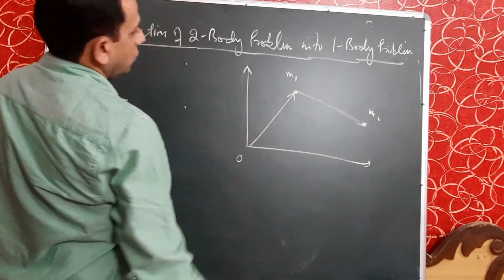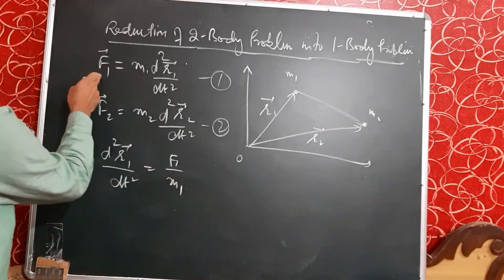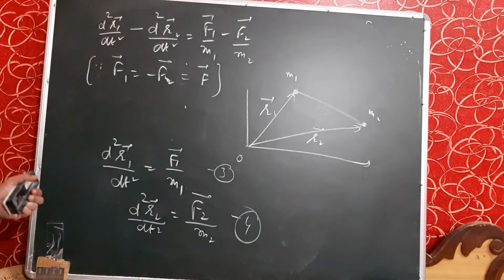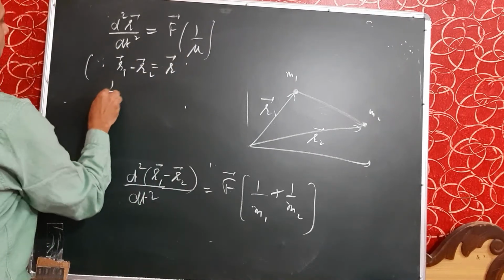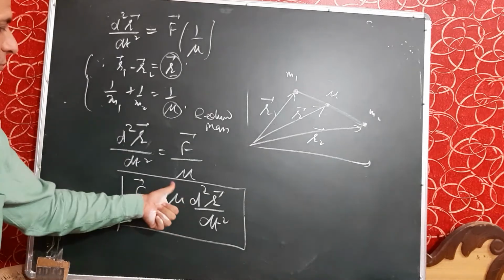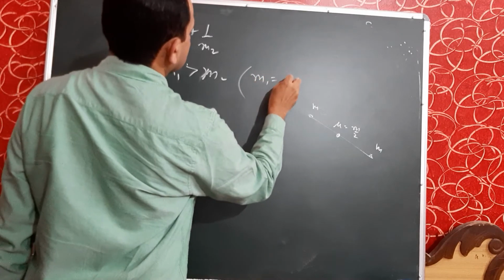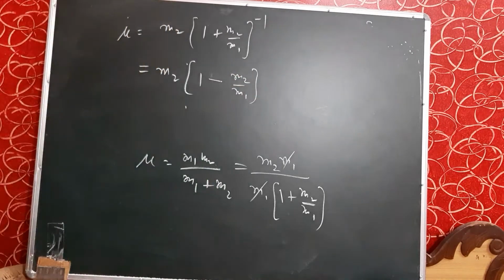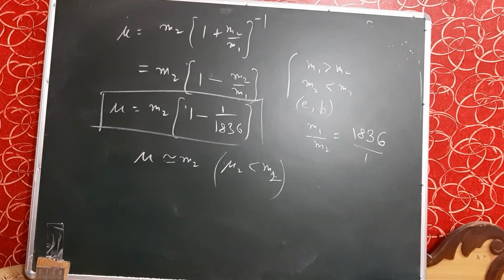Inverse Square Law 2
For B.Sc 1st Semester